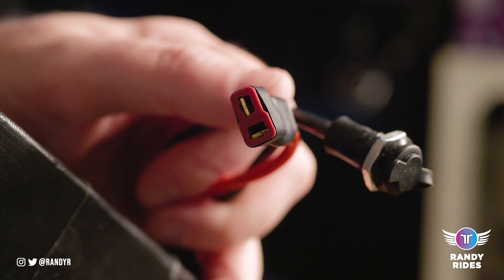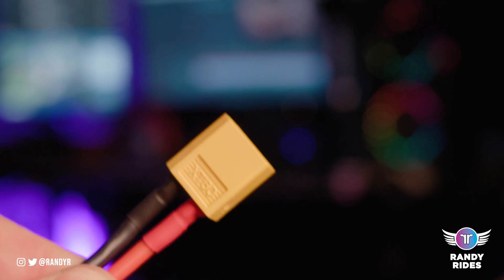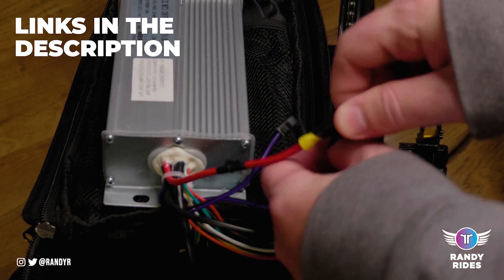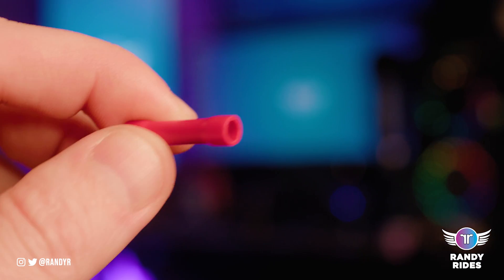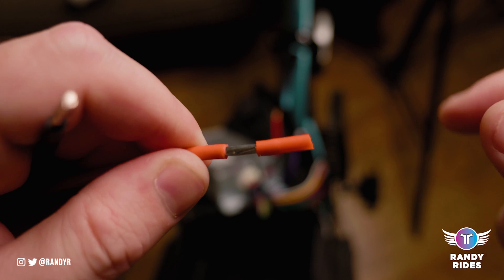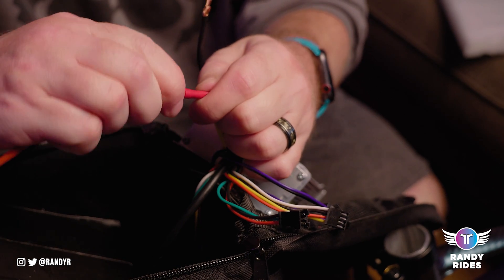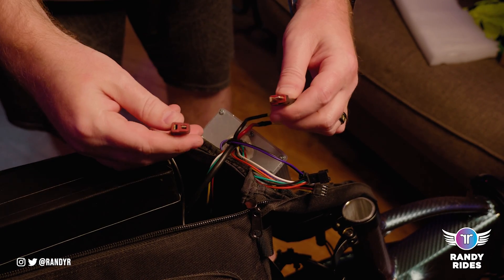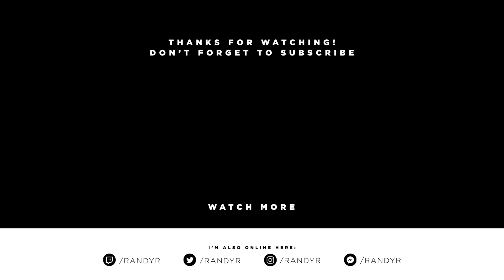A more detailed *wiring video* for your dual motor Lectric XP or other eBike brand.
This video is an update to...

Dual motor install video! Make your Lectric (or other 20x4" fat tire ebike) go 30+ MPH and have an extended range!

Crimp Connectors

Crimping tool

Heat Gun

T-plug to XT-60 converter (only need this if you convert the t-plug to an XT-60)

XT-60 Extension (only need this if you convert the t-plug to an XT-60)

T-plug Extension (only needed if you don’t have the extra cable that came with the battery)

20AH battery